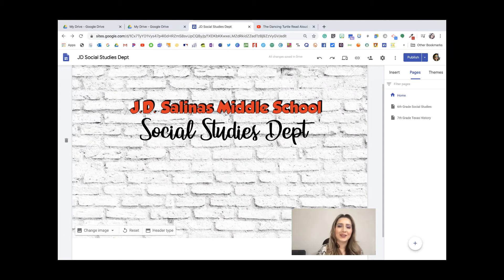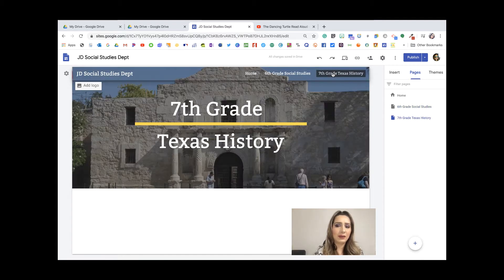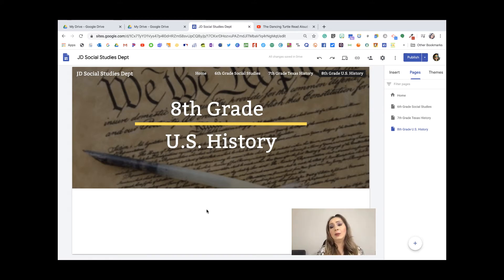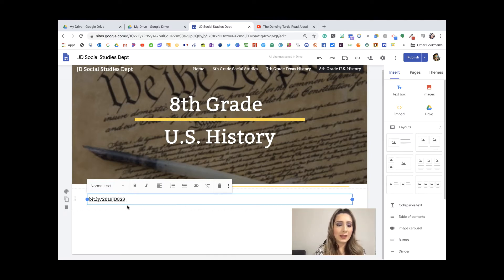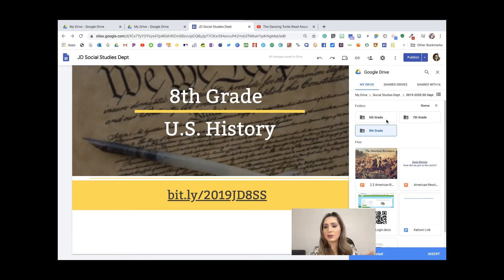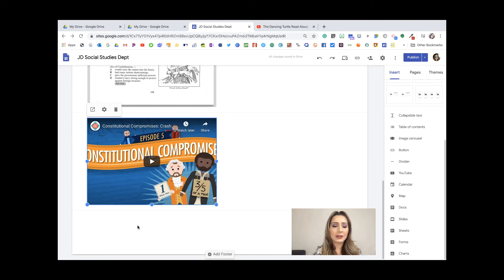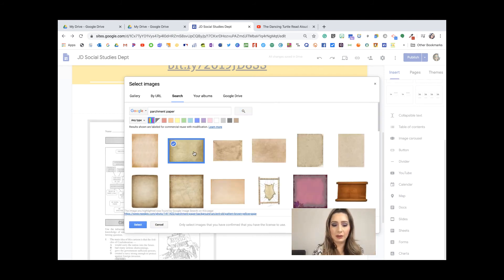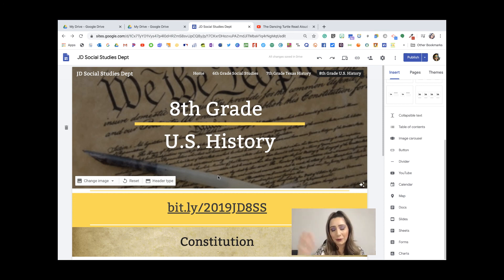Google sites: How add and edit a page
This video is intended to explain how to edit your site once it has already been created.